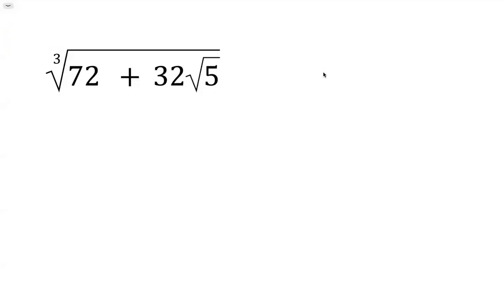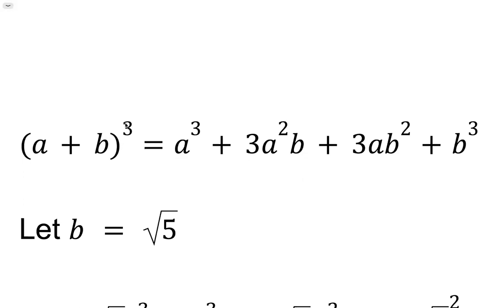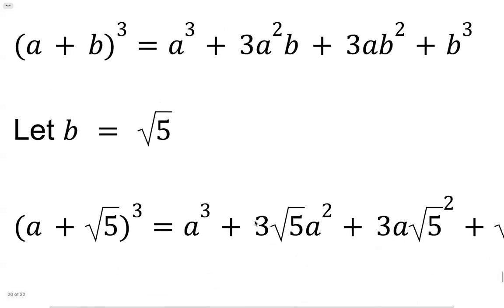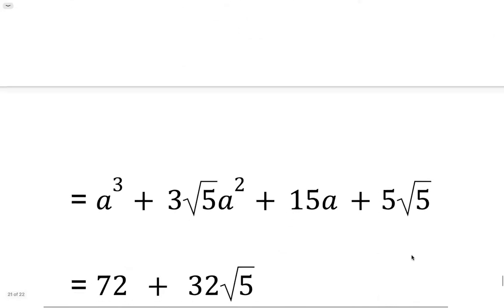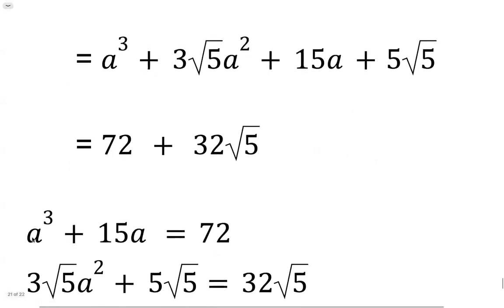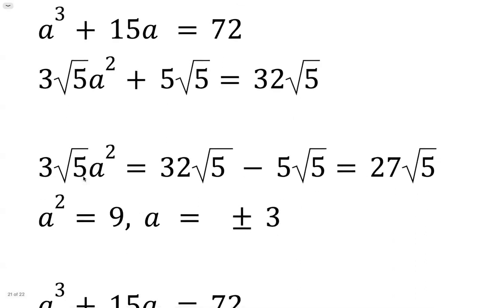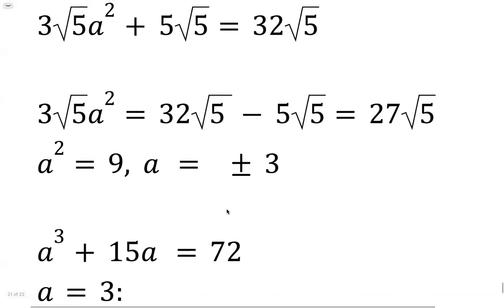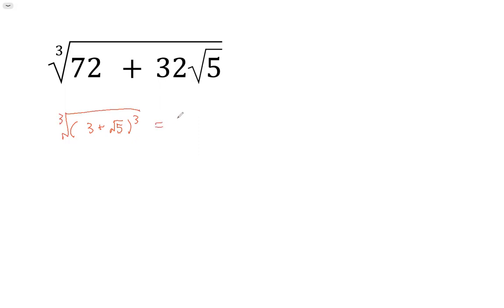Ask Dr. Chen - Radical/Irrational Number#mathskills